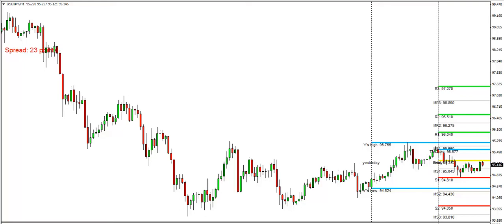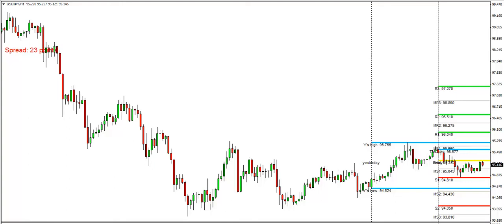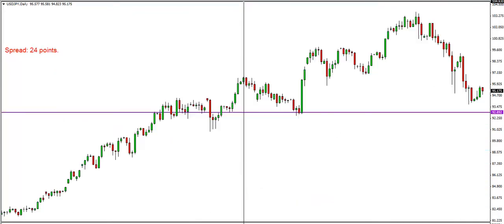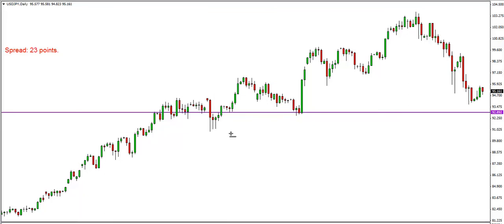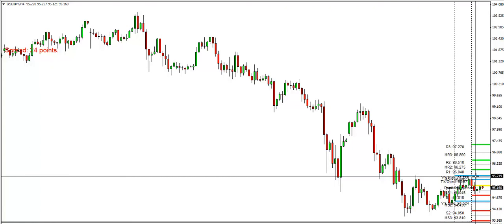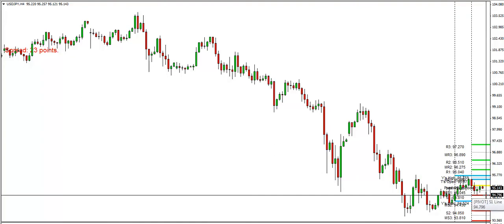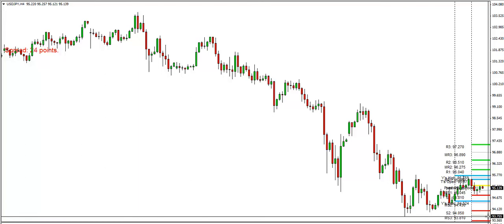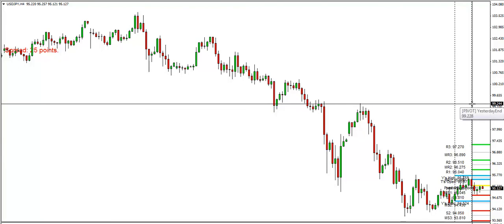USD/JPY bias June 19, 2013